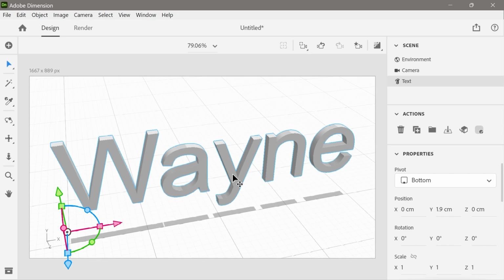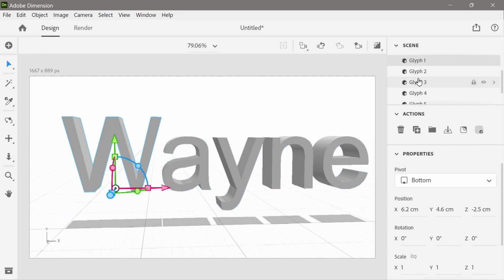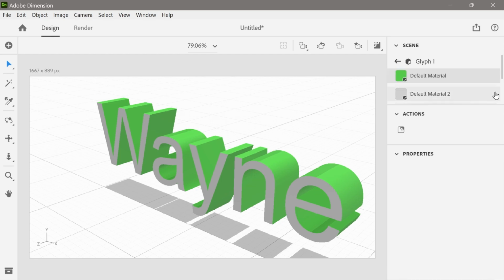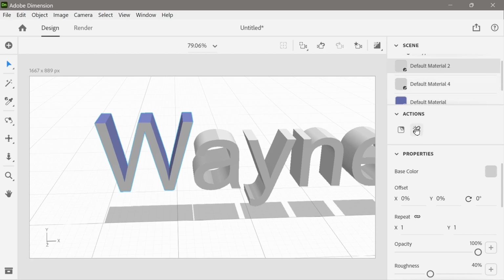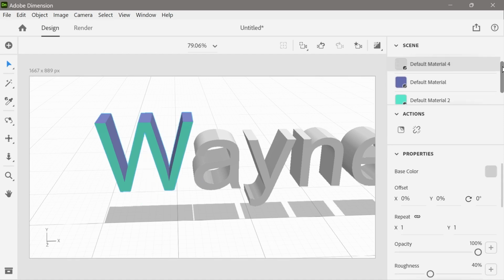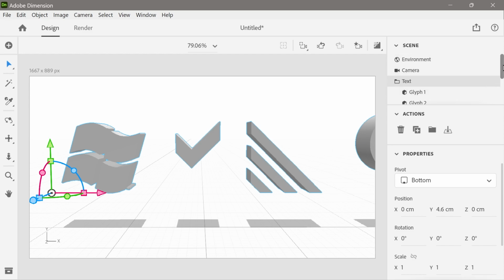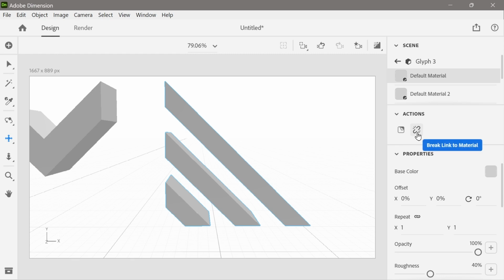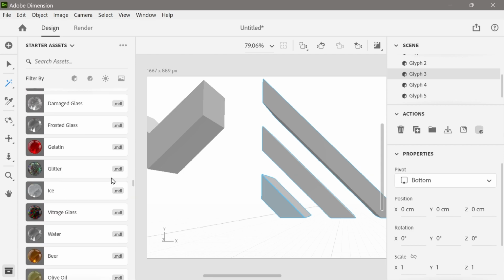Break Apart Text in Adobe Dimension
Breaking text into glyphs